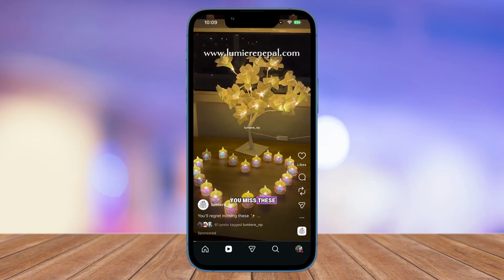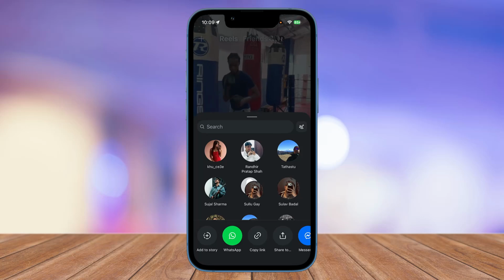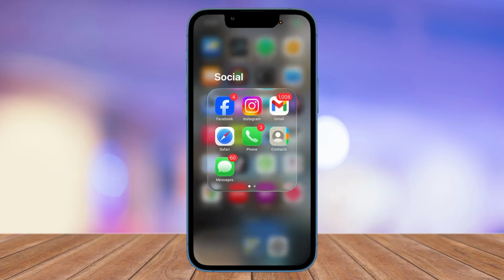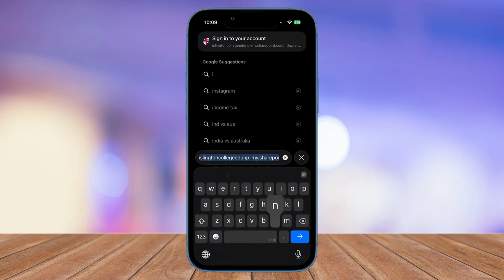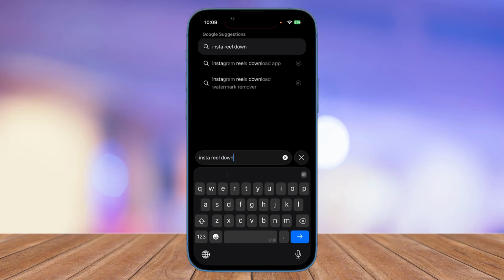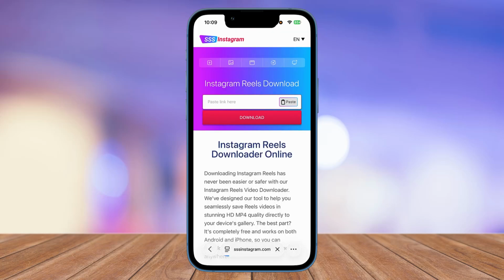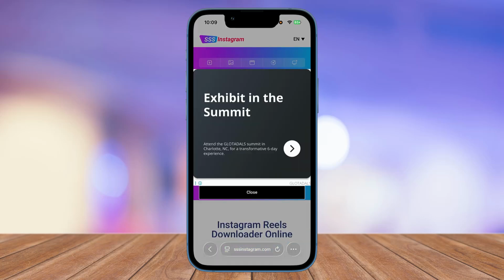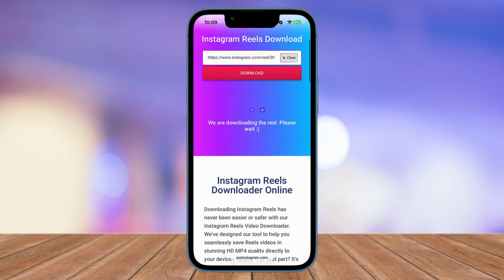How to Download Instagram Videos & Reels (Quick & Easy Guide)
How to download Instagram videos and Reels with a full step-by-step guide showing exactly how to save content from Instagram to your phone or desktop, including private accounts you follow, public posts, and trending Reels—this tutorial covers using built-in options, third-party apps, websites, screen recording methods, and tips to maintain video quality while respecting copyright, helping you save favorite videos, memes, and content for offline viewing or reposting; watch till the end to download Instagram content safely, then like the video, comment which video you’ll save, and subscribe for more Instagram tips and tricks.